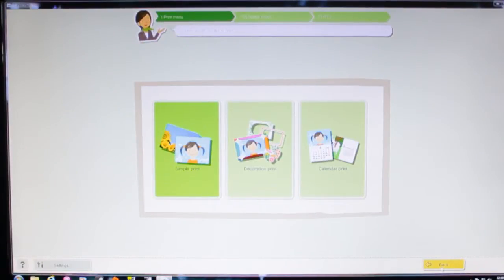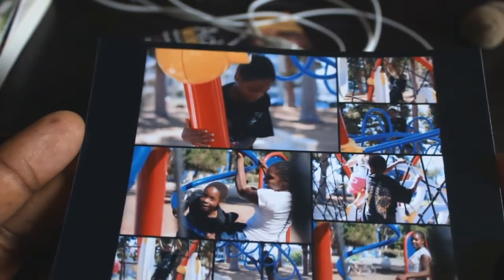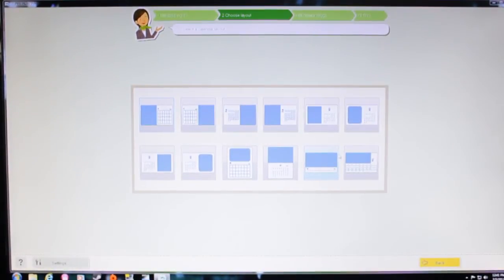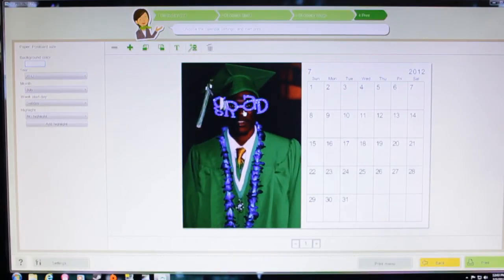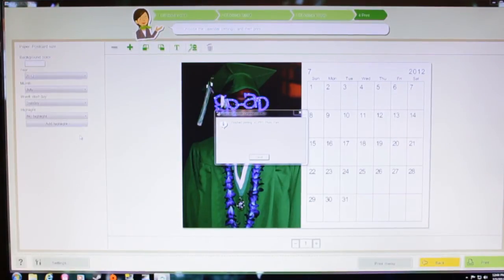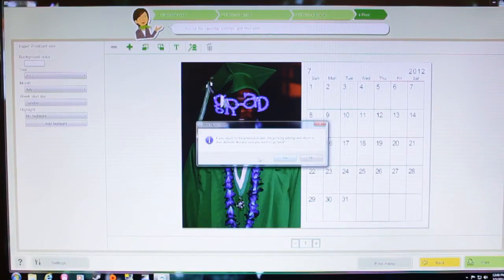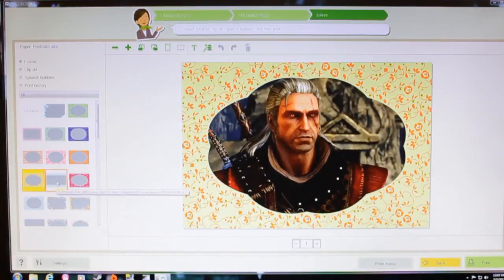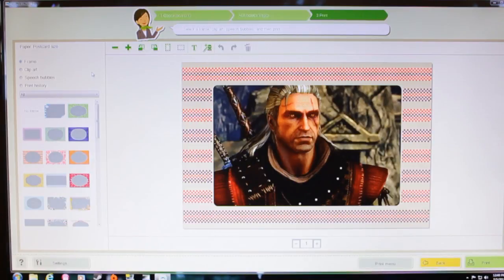Canon Selphy CP800 PC Software Overview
Showing off what the Software for the Canon CP800 can do